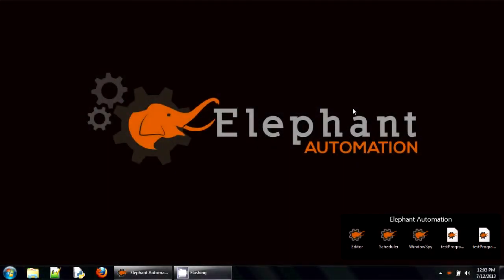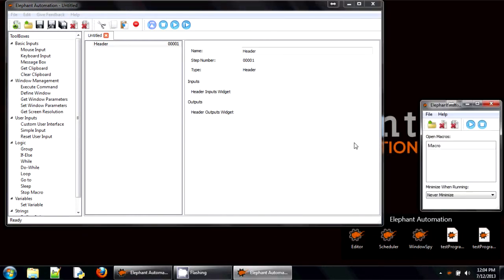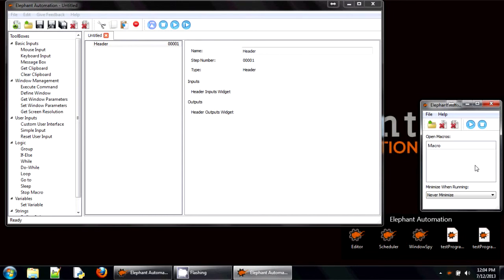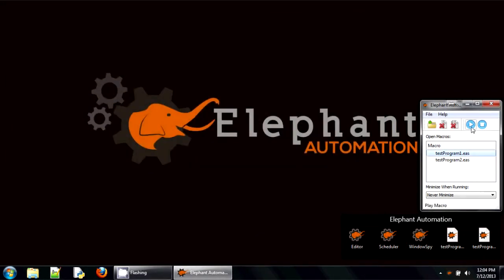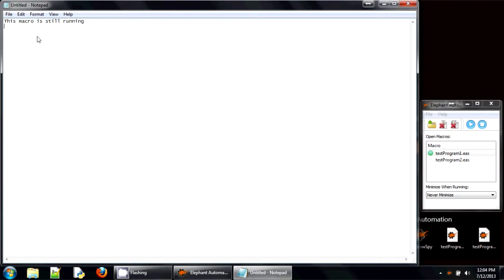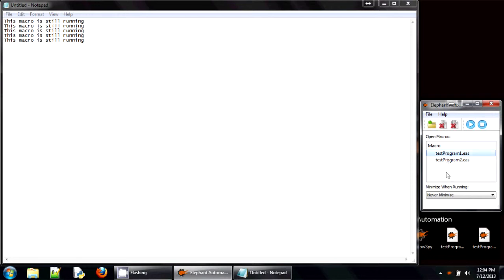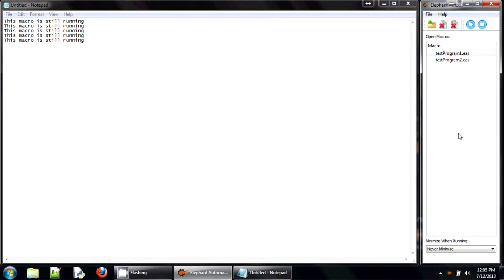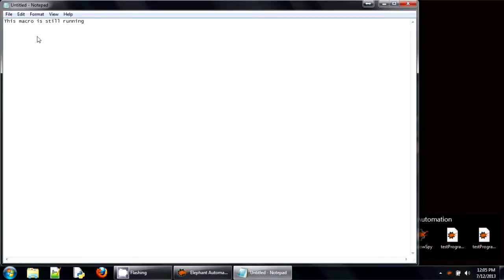Introduction To Elephant Automation - Scheduler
In this video, I'll introduce the new Elephant Automation Scheduler.